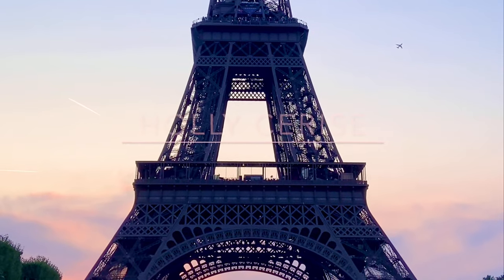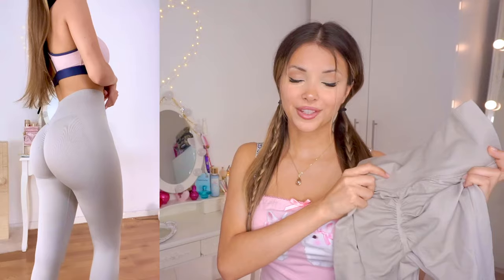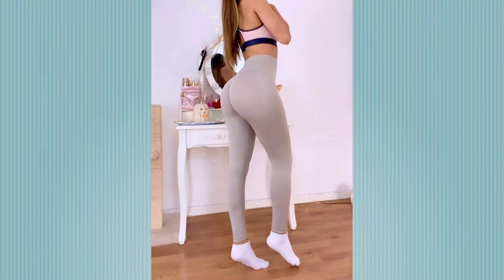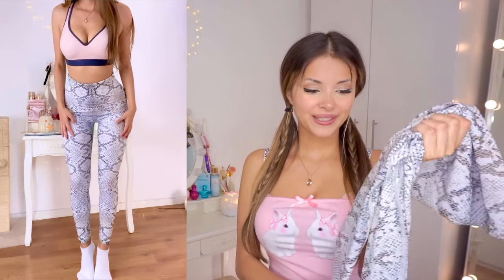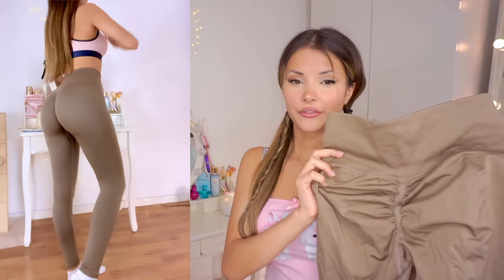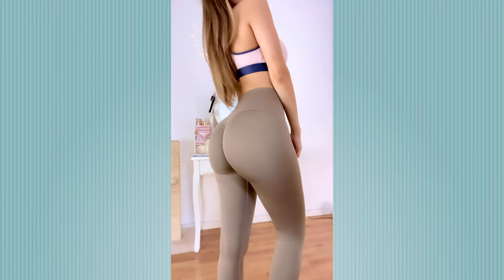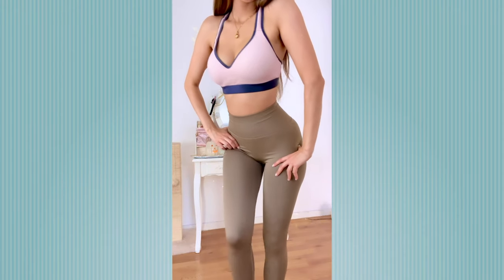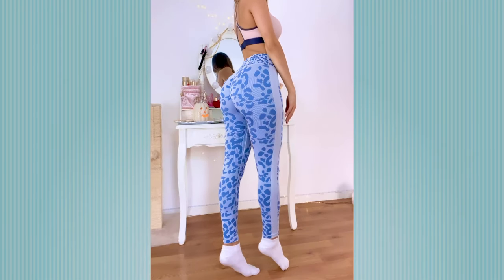LEGGING TRY ON ⋆ ˚｡౨ৎ˚ Holly Cerise Reviews Her Favorite Yoga Pants ₍⑅ᐢ..ᐢ₎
Hello, I'm Holly! ⋆｡˚₍⑅ᐢ..ᐢ₎˚｡⋆.  The perfect leggings for the gym or as a base to a fall look!

‿︵‿︵‿︵‿︵‿︵‿୨♡୧‿︵‿︵‿︵‿︵‿︵‿
‿︵‿︵‿︵‿︵‿︵‿୨♡୧‿︵‿︵‿︵‿︵‿︵‿

‿︵‿︵‿︵‿︵‿︵‿୨♡୧‿︵‿︵‿︵‿︵‿︵‿
CREDITS:
༄ؘ  Holly Cerise
༄ؘ  Kittens Dinah and Marie
‿︵‿︵‿︵‿︵‿︵‿୨♡୧‿︵‿︵‿︵‿︵‿︵‿

all opinions are my own. not paid to promote.